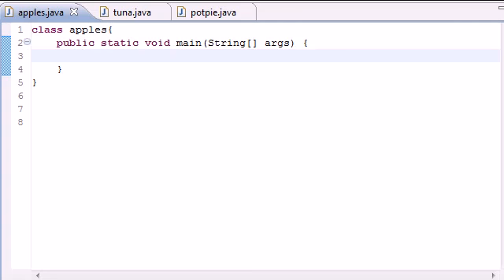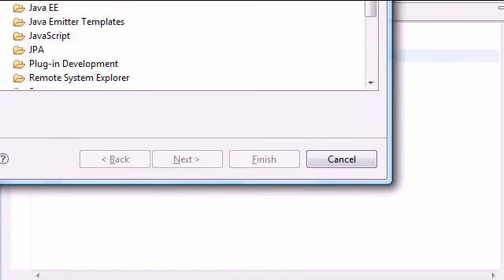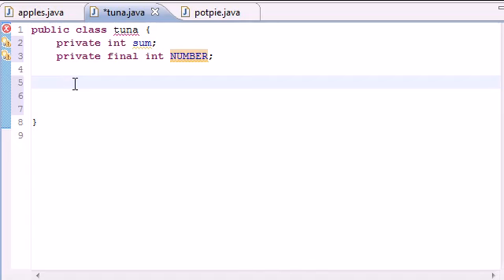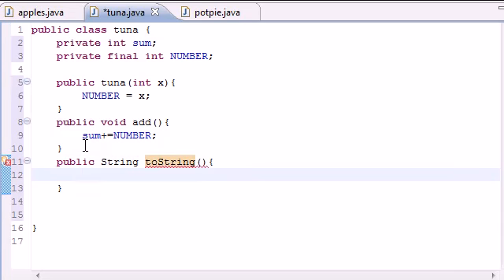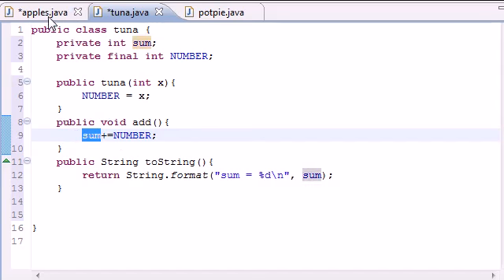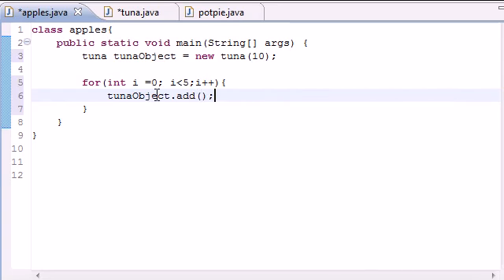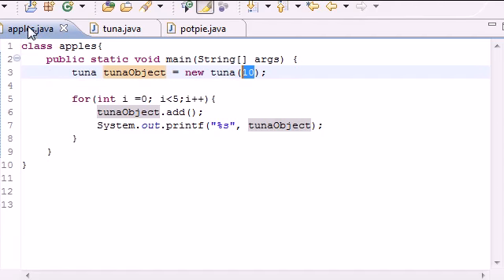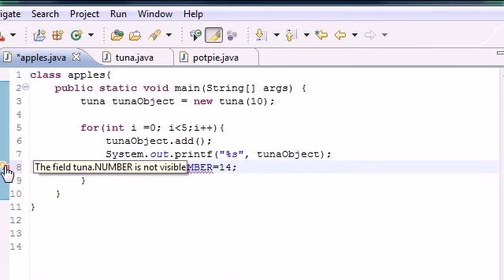Java Programming Tutorial 48 final